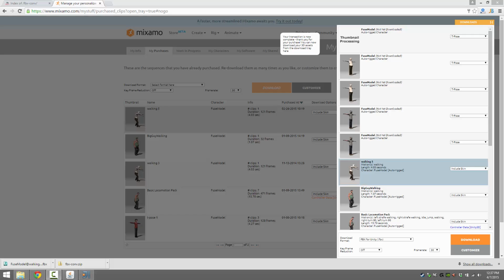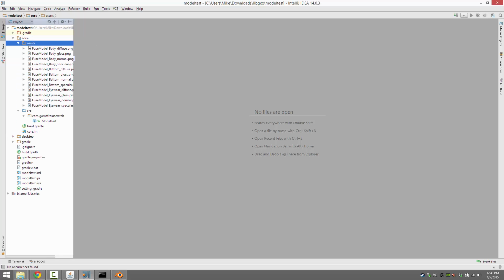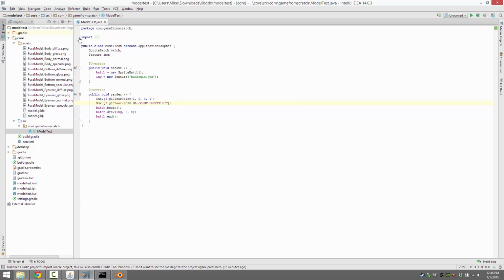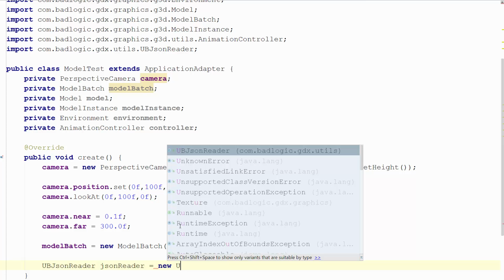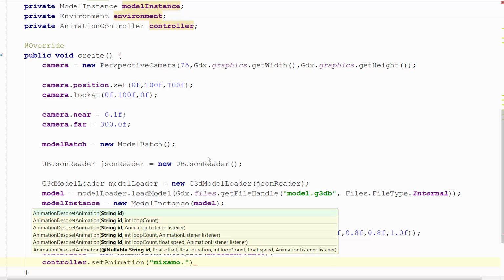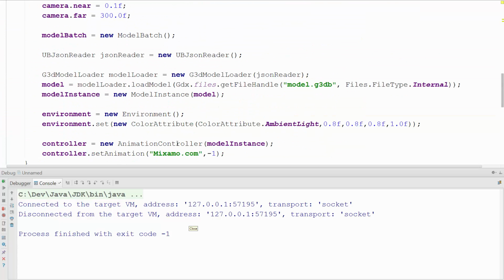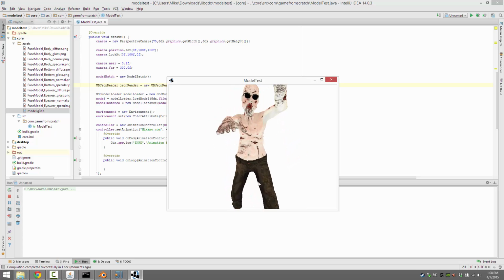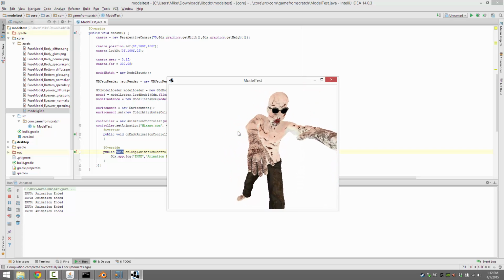3D Programming Tutorial in LibGDX Part 2: Models and Animations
In this second tutorial part on 3D programming in LibGDX, we examine converting a 3D model from FBX to work with LibGDX using the fbx-conv utliity.  We then write the code to display it in 3D, as well as to play animations.

This is part of an ongoing LibGDX tutorial series, available

All of the code and assets used in this example are available

EDIT: Actually this should have been the link for the assets

However I also made the assets folder available as a direct download in zipped form Simply replace the contents of your assets directory with this content.